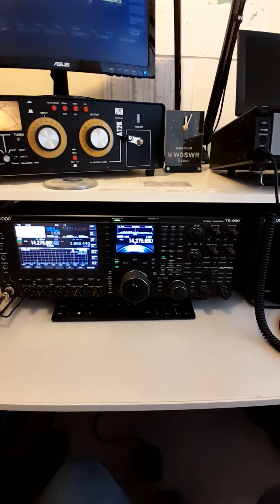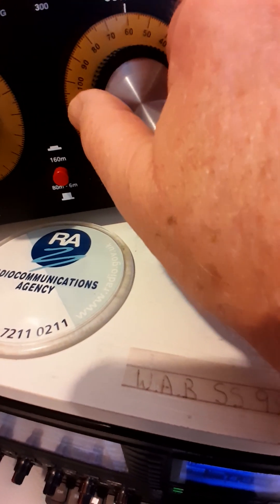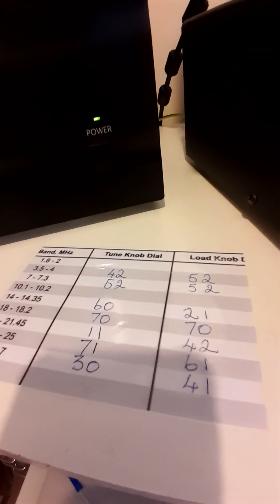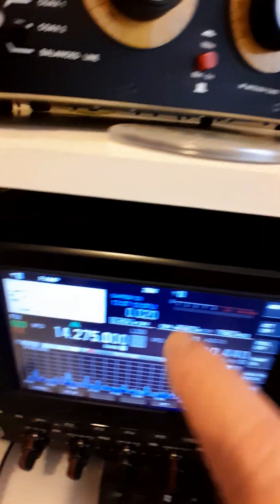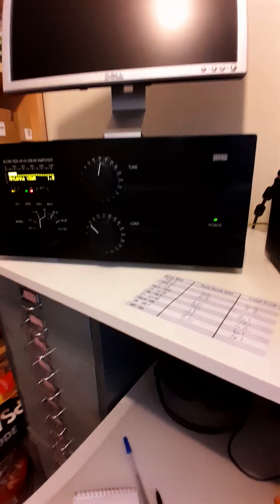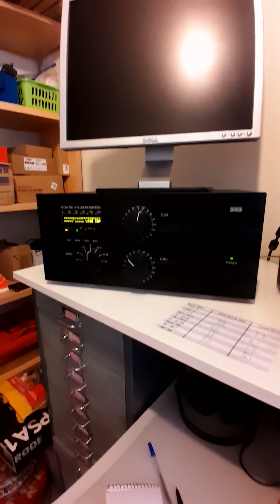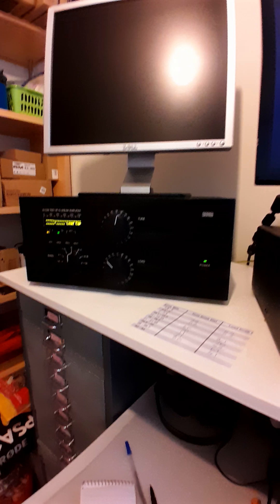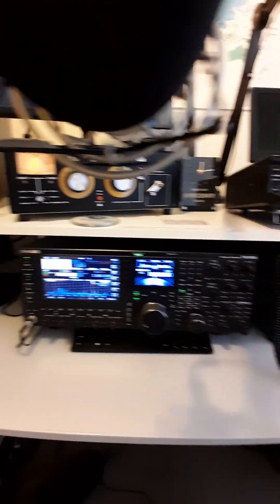MW0SWR Acom 1500 & Palstar AT2k basic tune up tutorial.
MW0SWR  Acom 1500 and Palstar AT2K basic tuning tutorial.